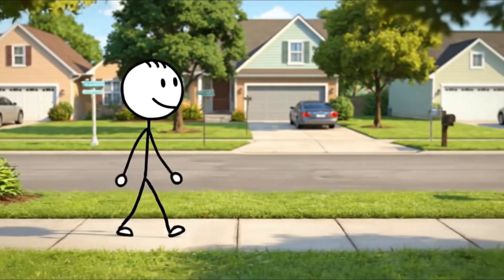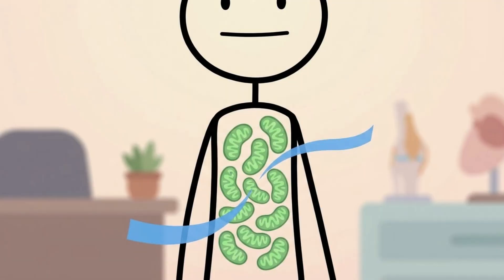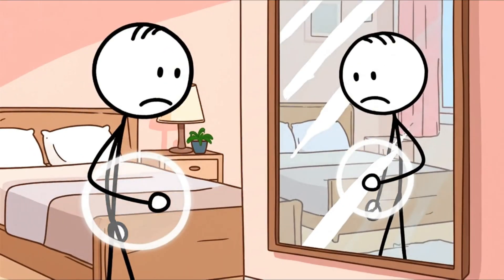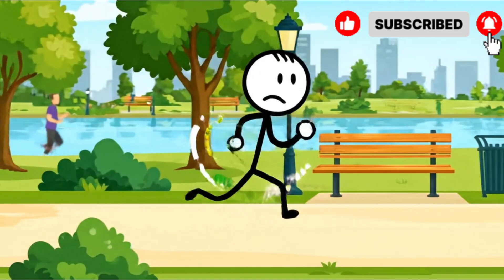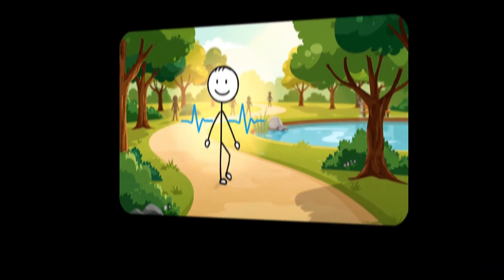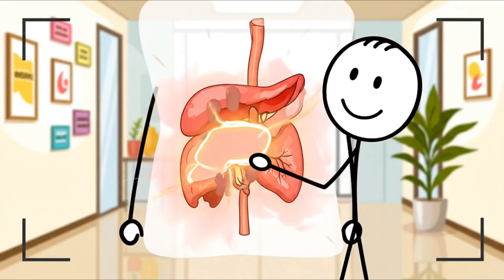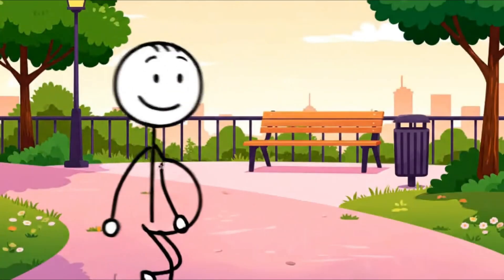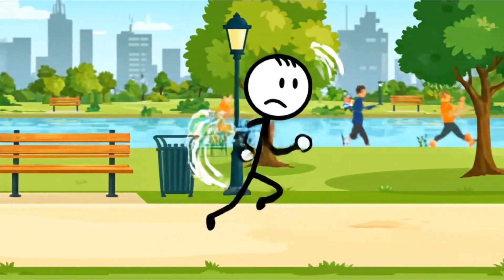What Happens Inside Your Fat Cells After 30 Minutes of Walking (Science Explained)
What really happens inside your body when you walk for just 30 minutes a day? This video breaks down the science behind how your fat cells respond to steady, moderate movement and why walking fat loss works differently than intense workouts. Instead of focusing on burning calories, we explore how walking sends biological signals that tell fat cells it’s safe to release stored energy.
You’ll learn how fat cells are not passive storage units, but active, responsive tissue that reacts to hormones, blood flow, and consistency. Understanding this process explains why walking fat loss is often more sustainable, especially for adults over 35 who struggle with stress, inflammation, or stubborn weight. We’ll walk through what changes inside your body during and after a walk, and why many people stop too early to see real results.
This science-based explanation shows how walking fat loss improves metabolic flexibility, insulin sensitivity, and fat mobilization without exhausting your nervous system. If high-intensity exercise hasn’t worked for you, this may explain why walking fat loss feels slower but produces lasting change.
If you’re interested in walking fat loss backed by real biology—not hype—this video will change how you think about movement, fat, and long-term health.